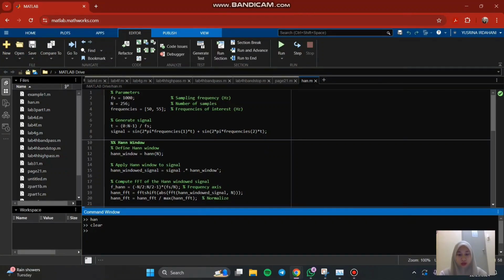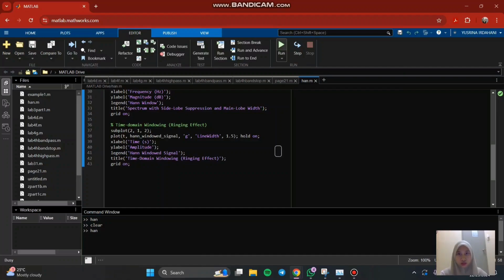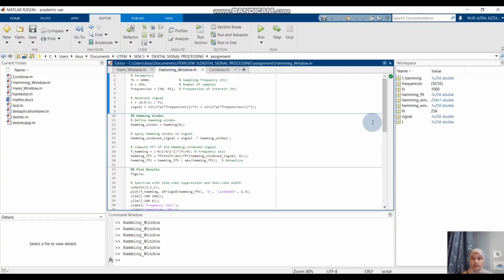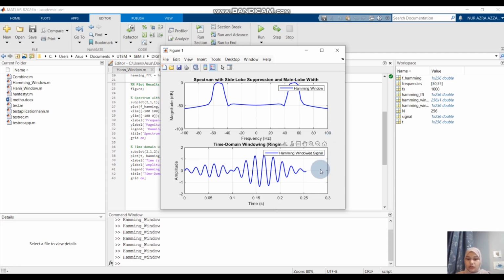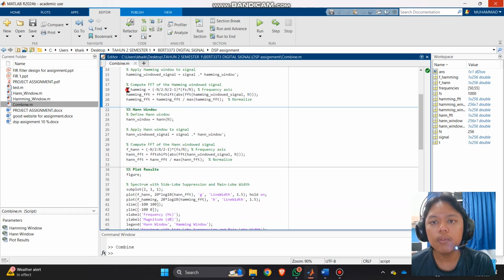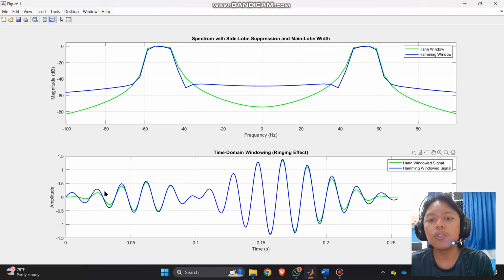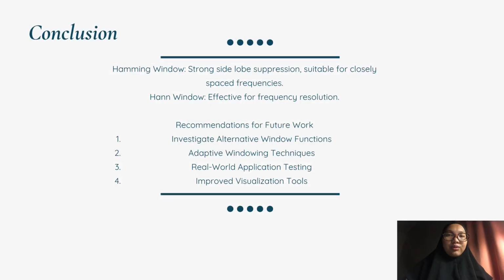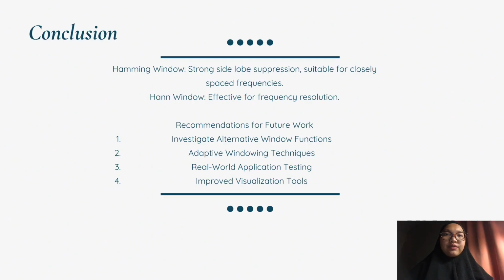BERT3373 DIGITAL SIGNAL PROCESSING PROJECT ASSIGNMENT.